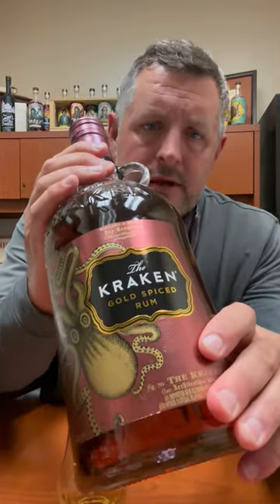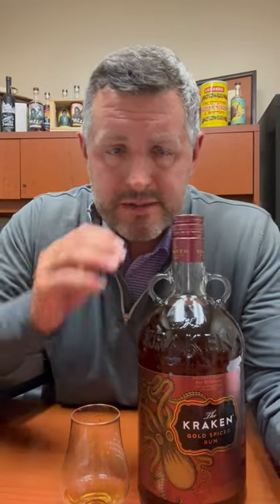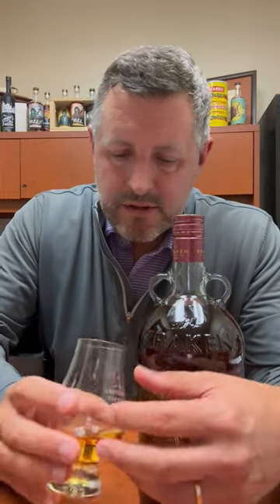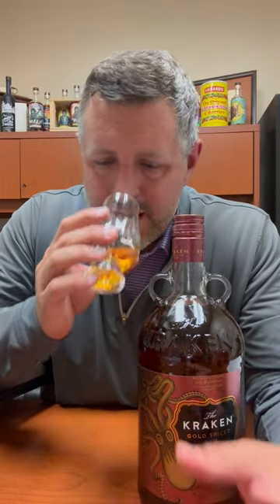Kraken Gold Spiced Rum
Many competitors have tried to knock off Captain Morgan. In the spiced rum category there's basically Captain, Sailor Jerry, and the more affordable Admiral Nelson. But now along comes Kraken Gold, a spiced rum with the perfect balance of sweet, oak, and spice to maybe make a dent in the Captain's ship. Rich vanillas and caramel up front with a really pleasant oak mid-palate reminiscent of more premium straight rums. The spice is there and ready for coke if you want it, but it's also really tasty just on the rocks with a lime. 👏🏝️🥃One of the Best Spiced Rums Out There!